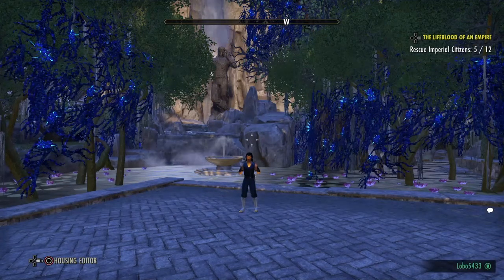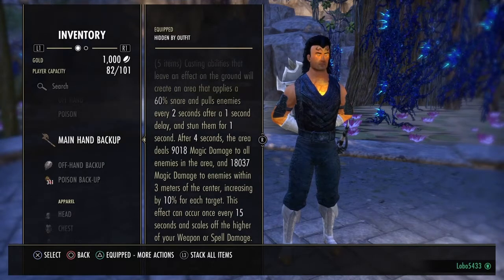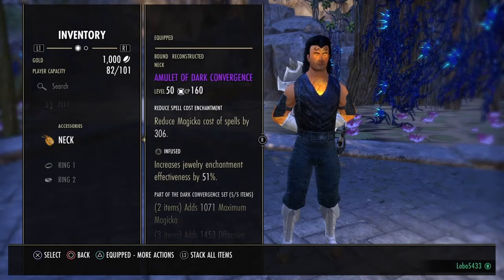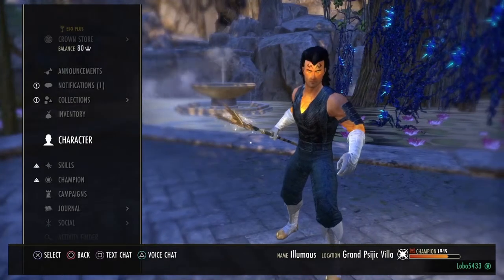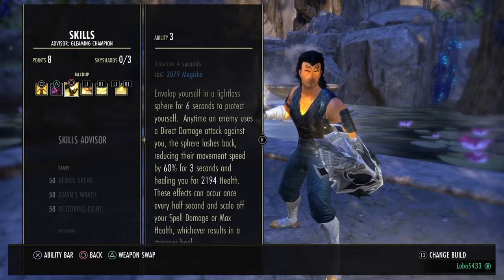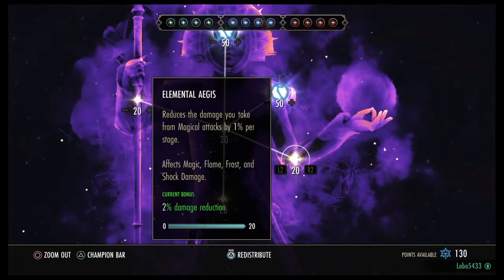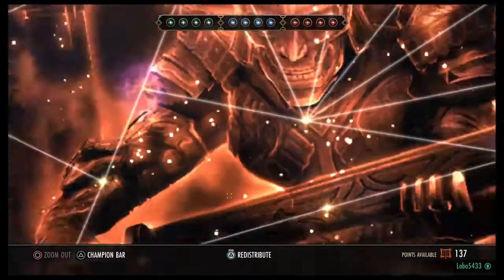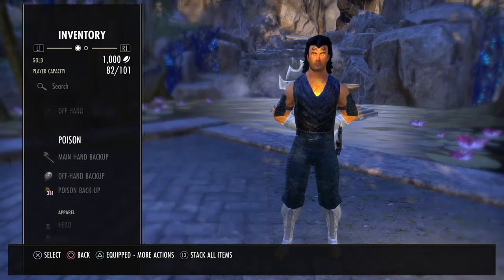Magic Templar PVP Waking Flame ESO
These new sets are crazy use them before they get nerfed!